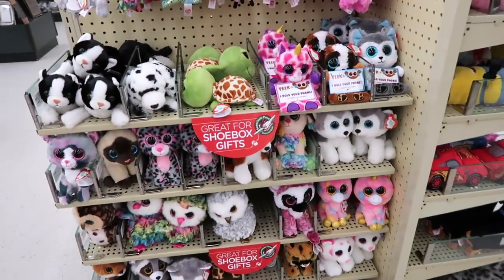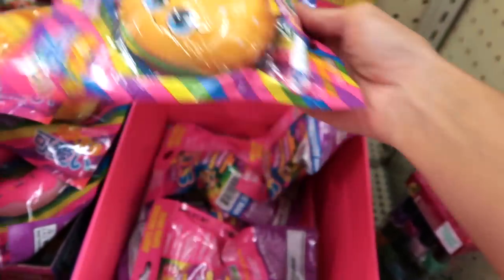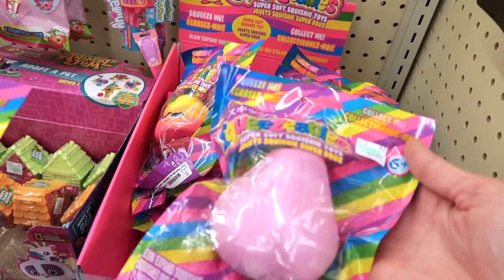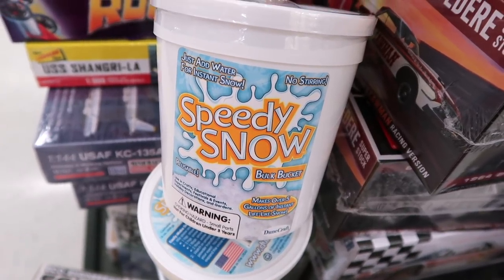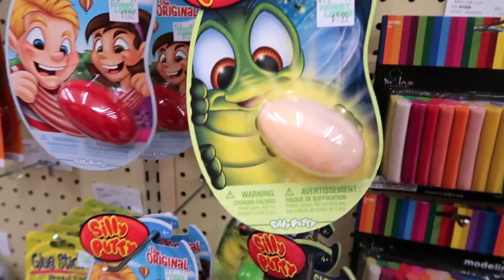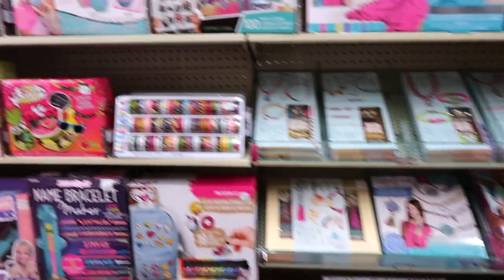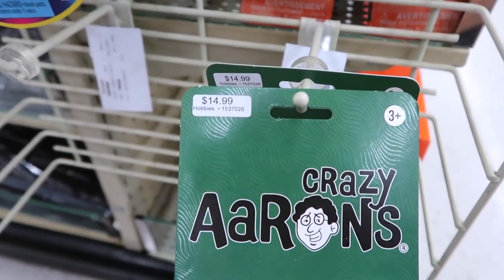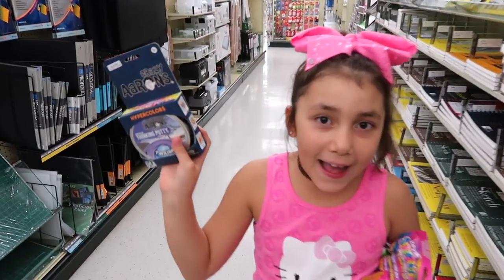NEW SQUISHIES, SLIME AND PUTTY AT HOBBY LOBBY!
♡Hey guys,♡

♡Today we went to Hobby Lobby! We found NEW SQUISHIES! We also found so much SLIME and PUTTY! SHOUTOUTS at the END of the video! XD Hope you all enjoy the video! Loooooveee youuuu guyysss!!! :D

♡Mya; duhhitzmyarae
♡Alayah; duhhitsalayah
♡Lacey; laceylynn8

♡Mya; duhhitzmyarae
♡Alayah; duhhitsalayah